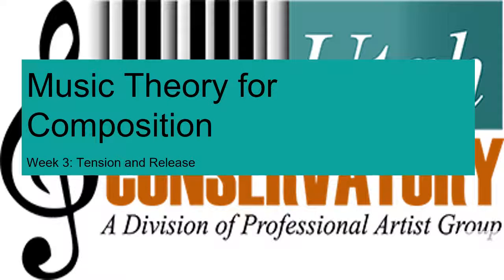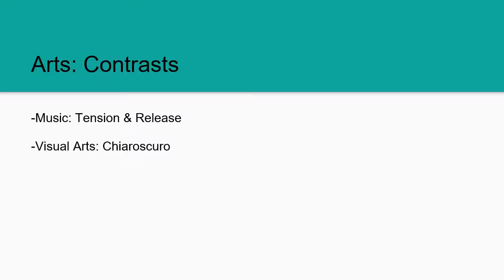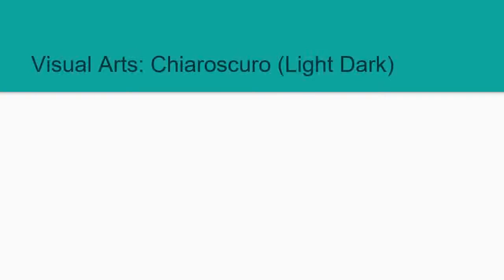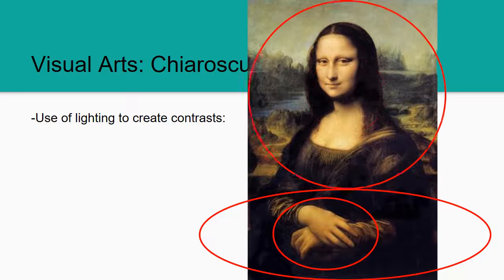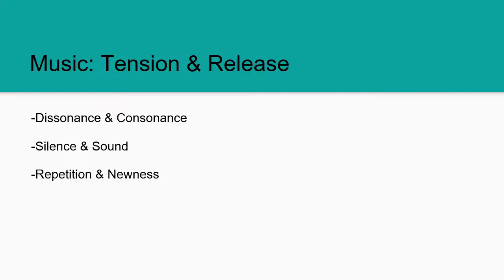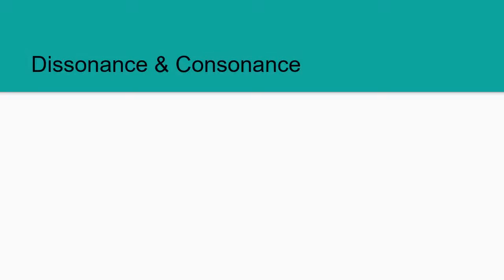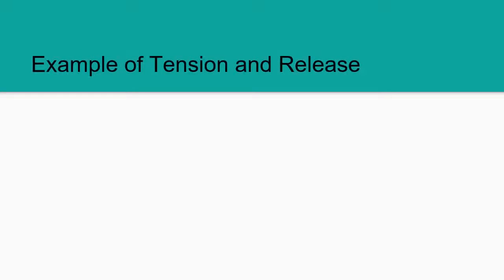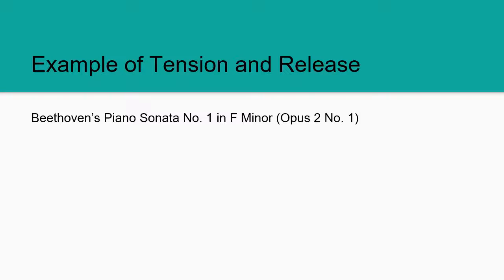Music Theory For Composition Week 3 Tension and Release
This is an optional video for week 3 of the Utah Conservatory's Music Theory for Composition Course.  In this video, we talk about how the arts are made up of contrasts, and how we music uses one of these contrasts: tension and release.

Here are some links to full versions of the piano sonata showed in the video: